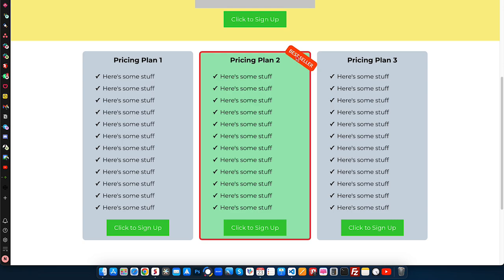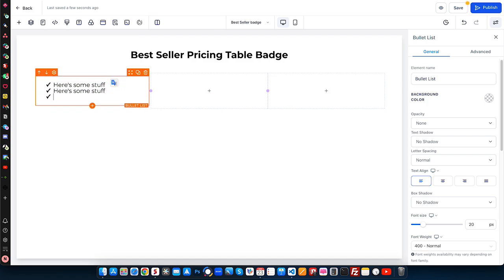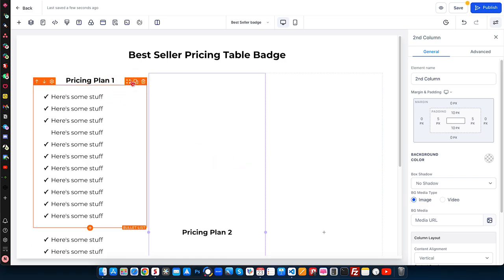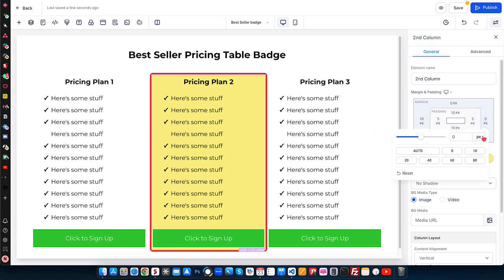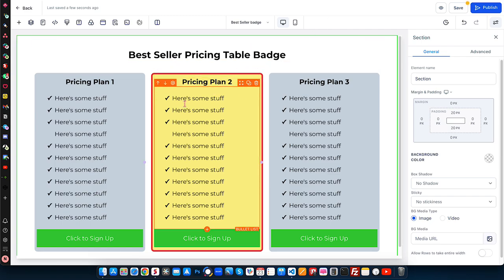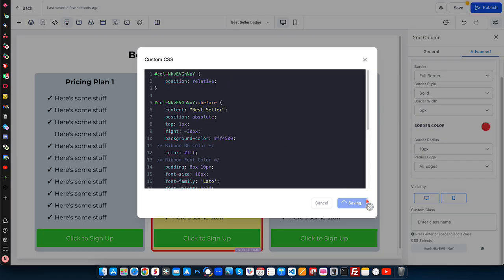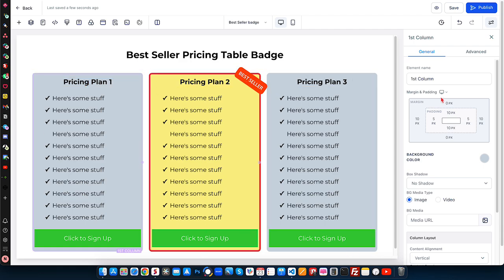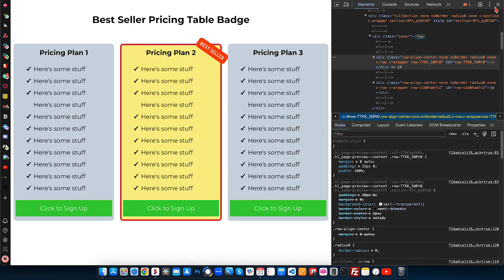How to Add a Best Seller Badge to Your GoHighLevel Pricing Table